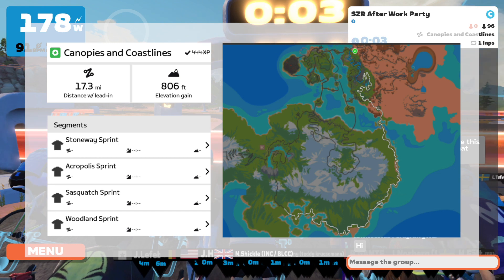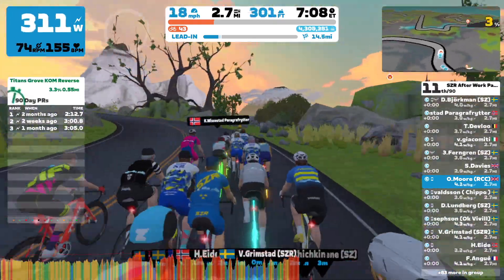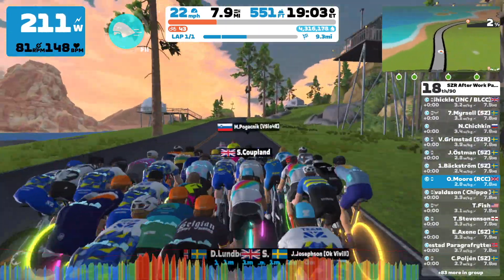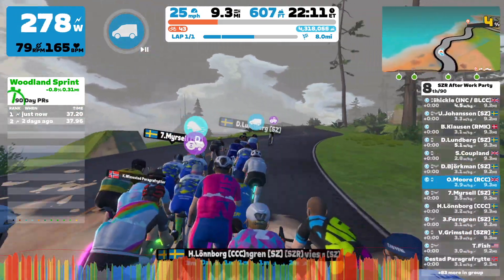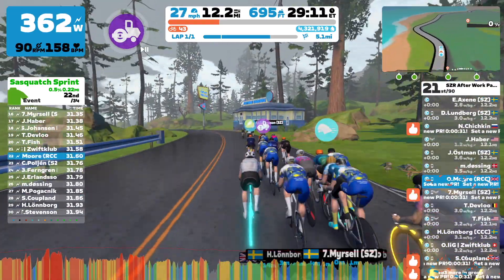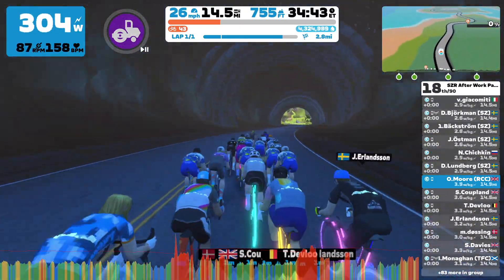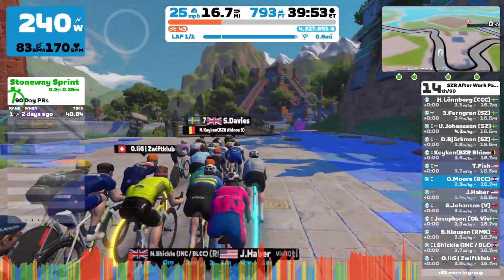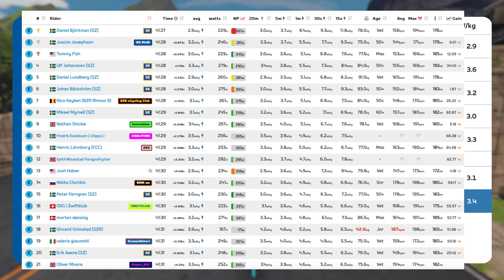HAS 8 ZWIFT RACES in 9 DAYS IMPROVED MY FITNESS? Race Recap | Category C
In this SZR Zwift race I find out where my fitness is after the Flame Rouge Racing Tour France!

Course: Canopies and Coastlines

00:00 Intro
01:23 Titans KOM Reverse
01:47 intervals.uci
03:18 Mini attack
07:10 Maxi attack
08:21 Sprinty McSprint

Category C

Please drop a comment if you have any advice that you think would help me become a stronger rider - hope you all enjoy!

I'm a category C Zwifter, with an zFTP of 255 weighing 75.6kgs.

Equipment:

Wahoo Kickr V5
Samsung 27" M50B monitor
Garmin HRM-DUEL